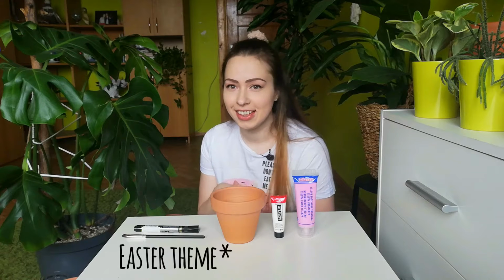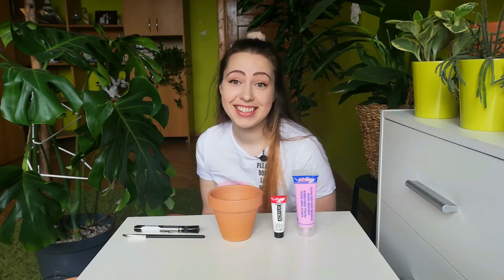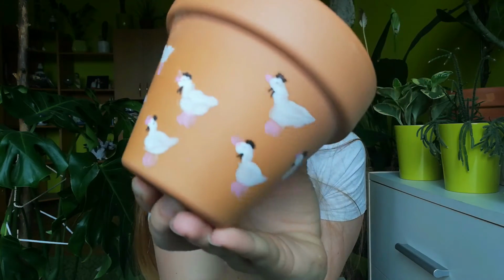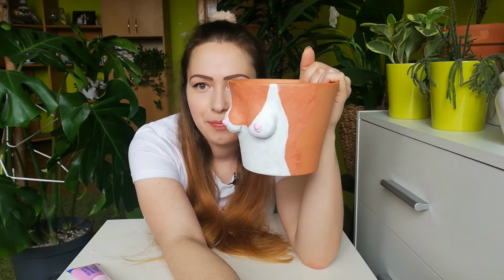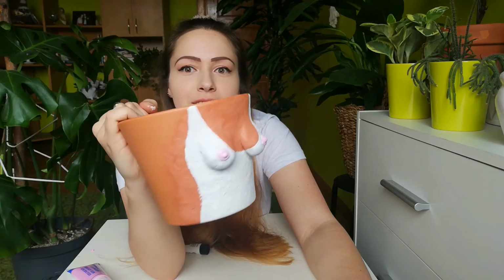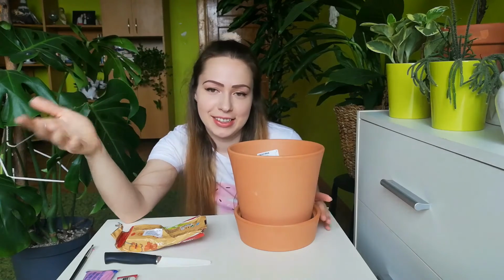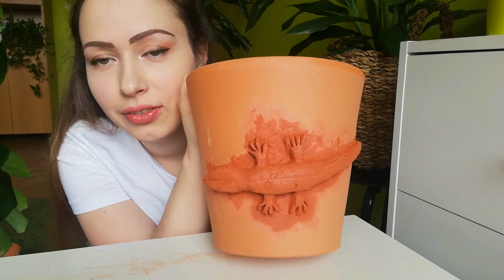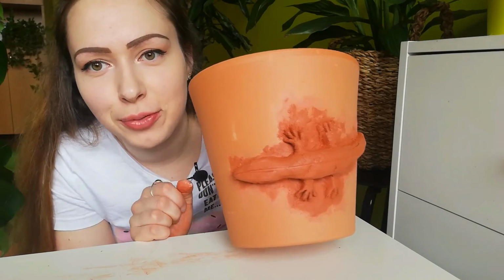DIY HOUSEPLANT POTS DECOR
Hello and welcome to my newest video!

This year I have a goal to plant all my flowers to terracotta pots. But the problem is that I got a little bit bored of same pots, so I decided to decorate some of them. :)

In this video I share three designs:
1. Easter chicks
2. Boobs
3. Lizard and ants

Hope you will enjoy this video and come to see more!